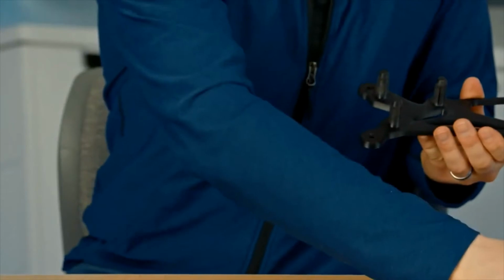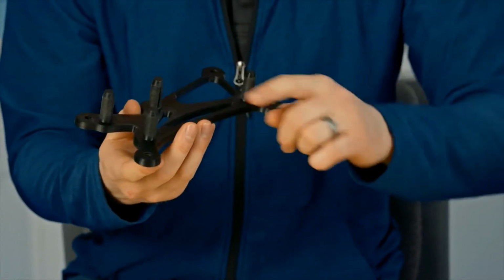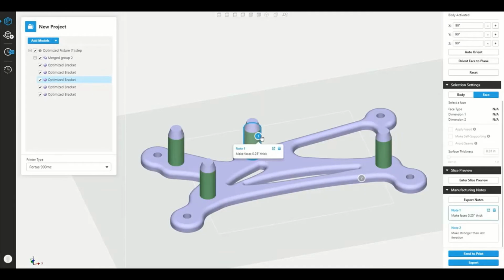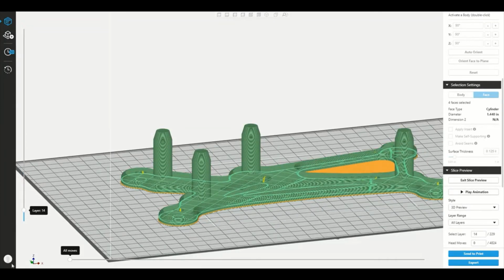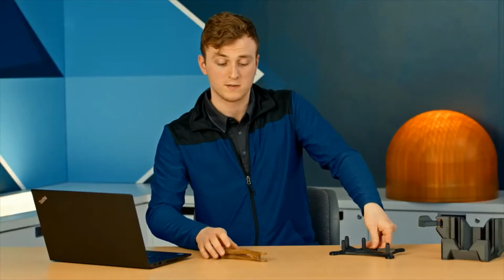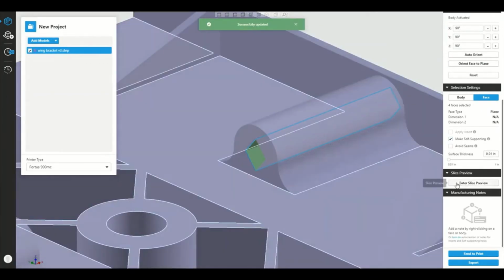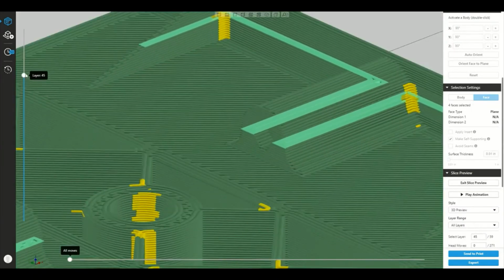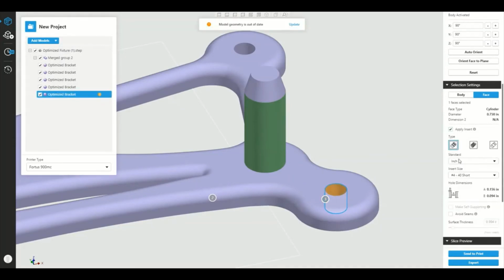3D Print your CAD files natively with GrabCAD Print